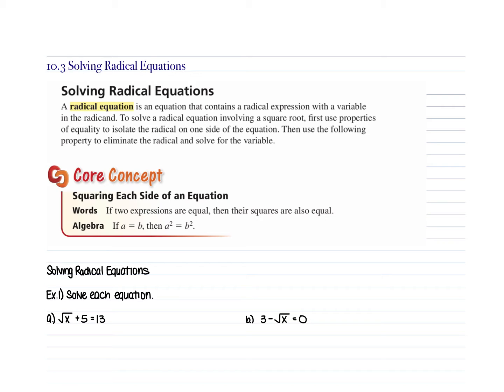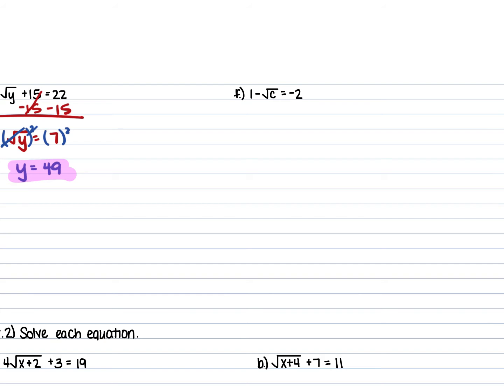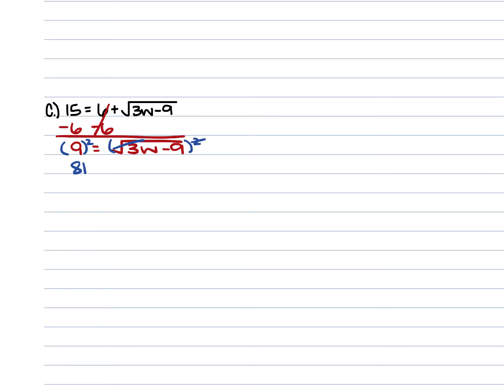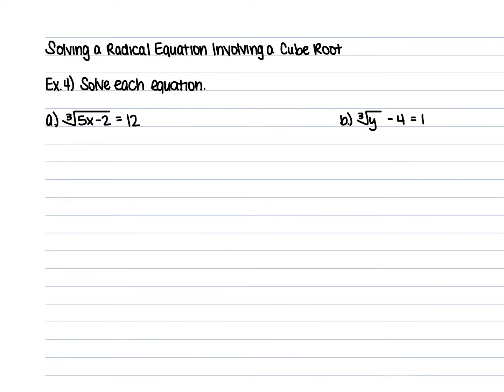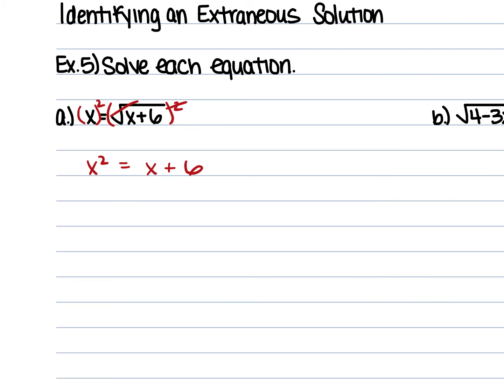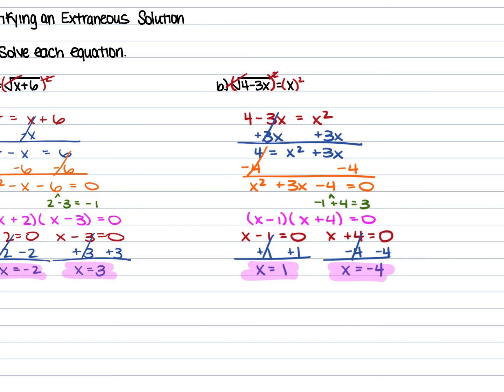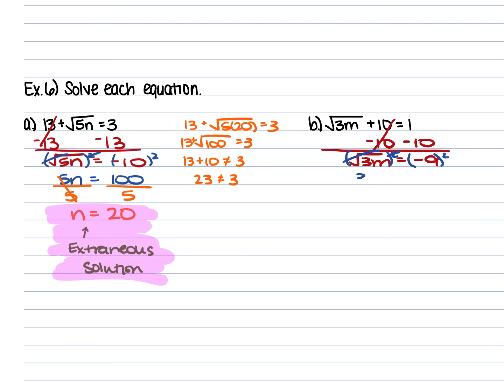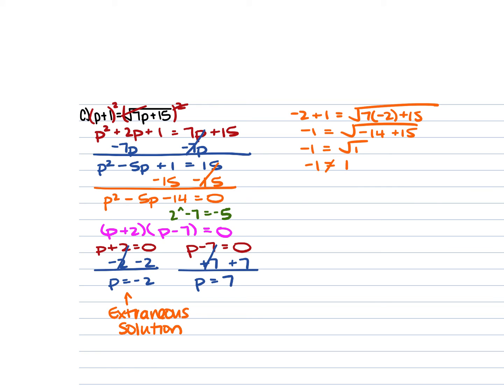10.3 Solving Radical Equations .mp4